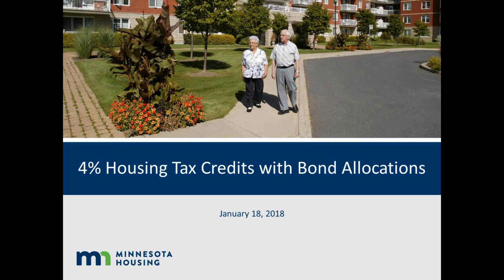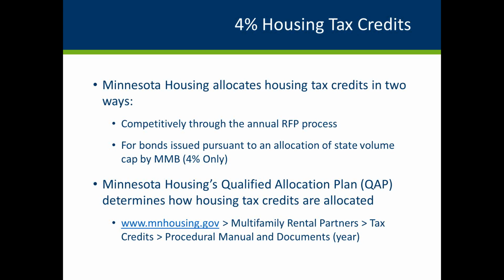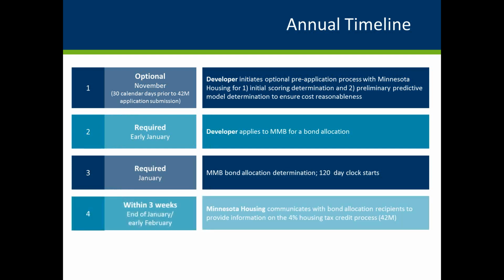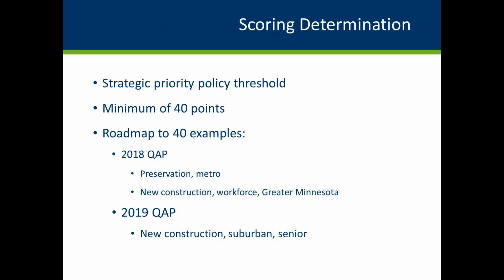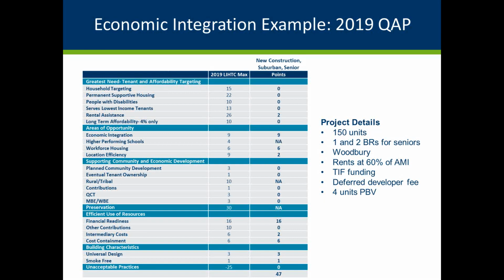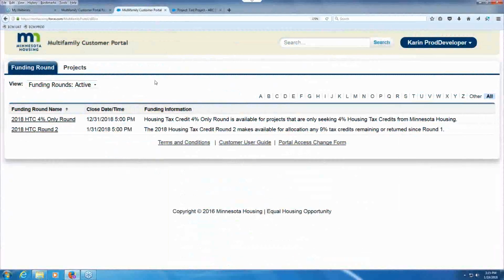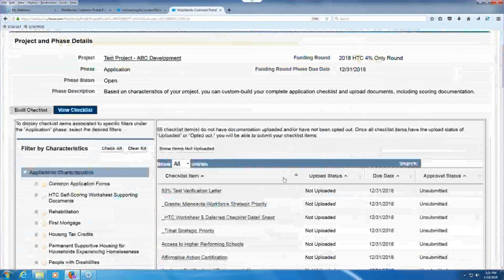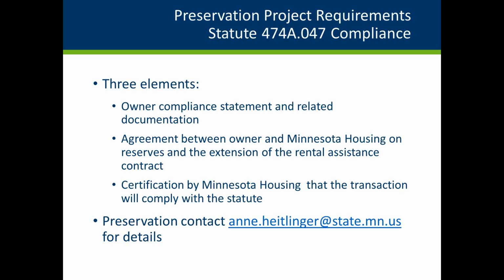4% Housing Tax Credits with Bond Allocations